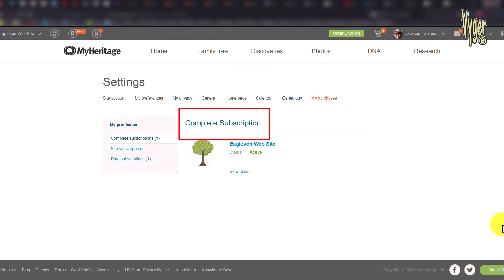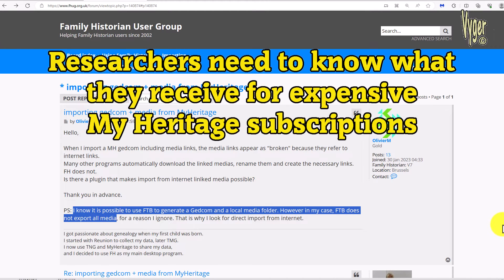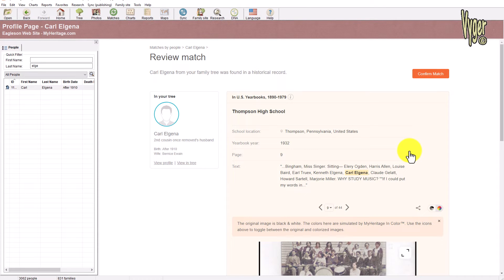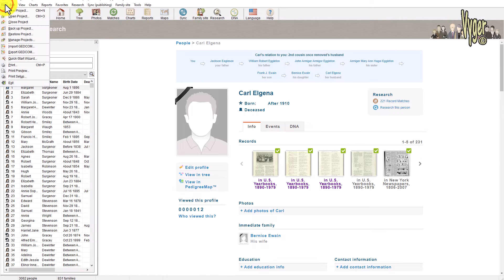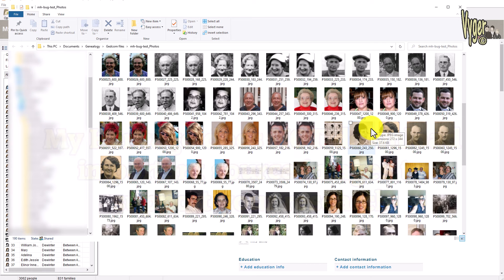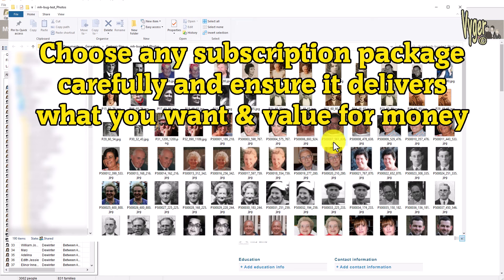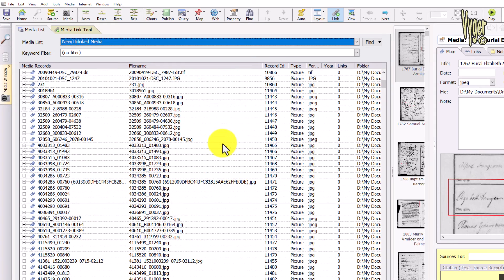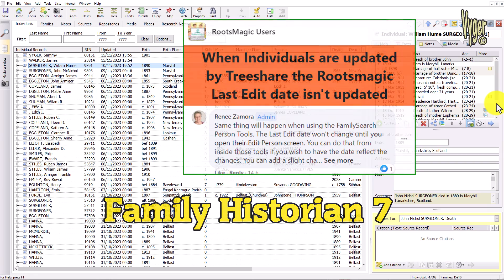My Heritage problems with Source Citation Media downloads and solutions within Family Historian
My Heritage do not make it easy for fully paid up subscription members to download the media which supports their genealogy research. This video defines those problems and also refers to a method to overcome the problem. Reference is also made to Ancestry.com and Find My Past and both providers make it much easier and accessible for users to obtain Source Citation media.

Copies of original dosumentation are essential to the genealogy researcher to support the links made in their desktop genealogy software choice. References are made to the benefits of Family Historian, Rootsmagic and Family Tree Builder desktop software packages.

0:00 Intro
1:00 Comparisons
2:55 Family Tree Builder
4:50 Confirm Match
5:50 Export Gedcom
6:50 Missing images
9:20 Drag & Drop
10:46 UID benefit
11:57 Recent updates